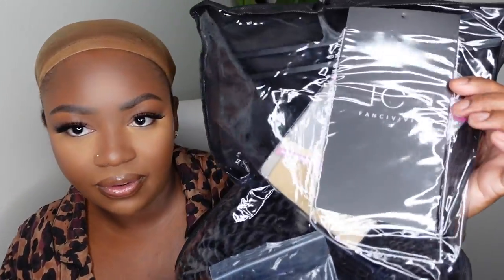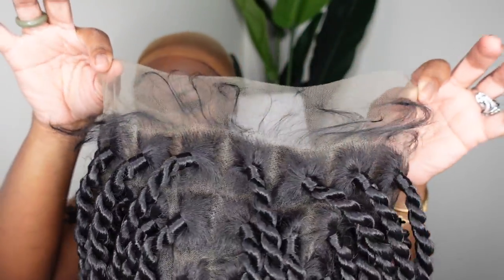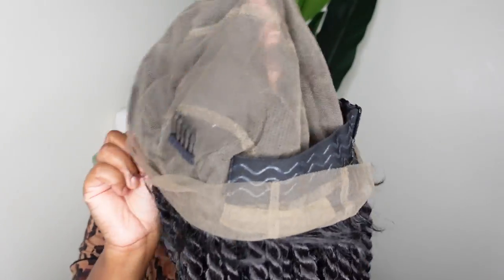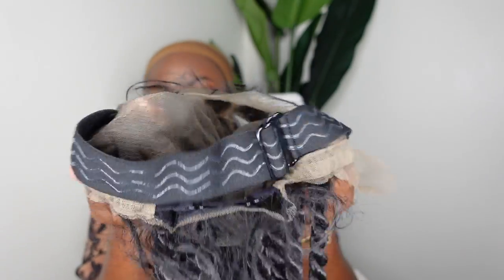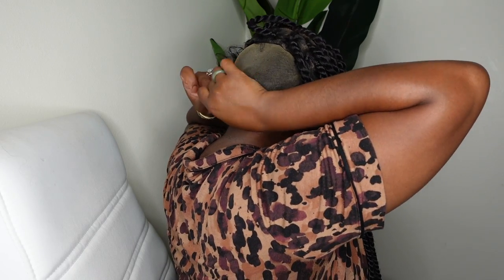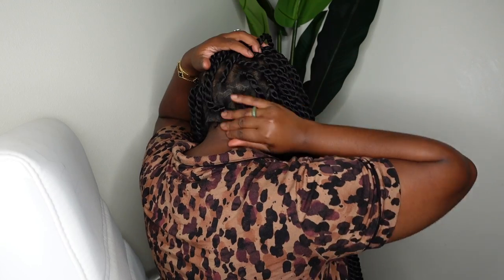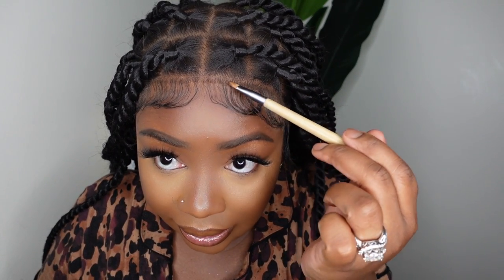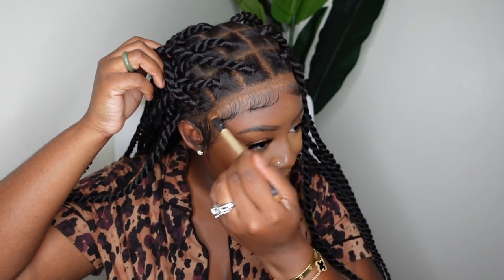36" LARGE KNOTLESS TWIST | HD BRAIDED FULL LACE WIG | FANCIVIVI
The wig I'm using :
FANCIVIVI 36inches large knotless twist braids full hand HD Lace twist braided wig
Color: Black
Price: $199.99
Code:NEW20: $100 - $20

-SMOOCHES 💜💜💜